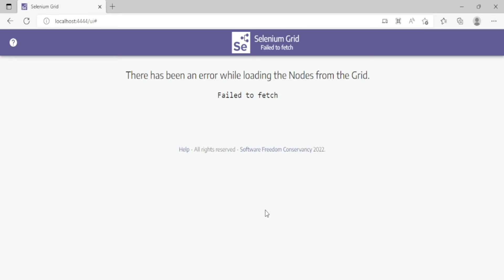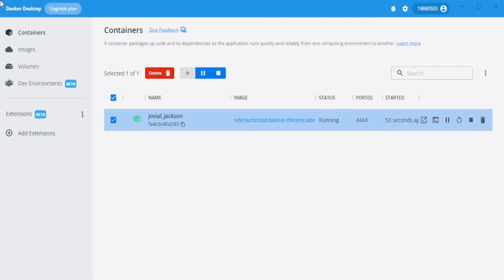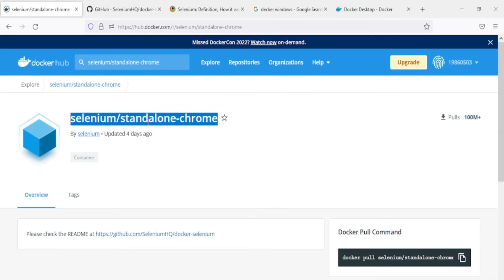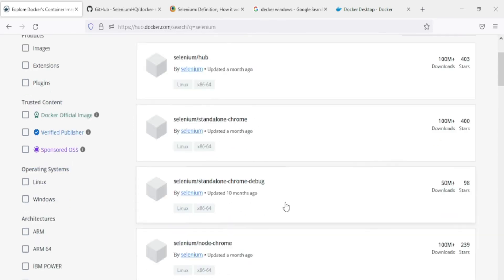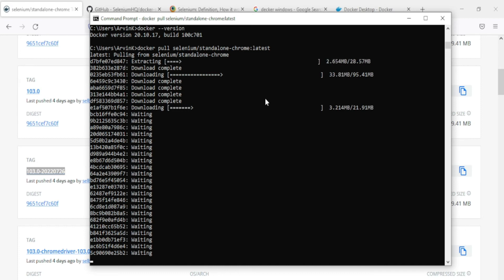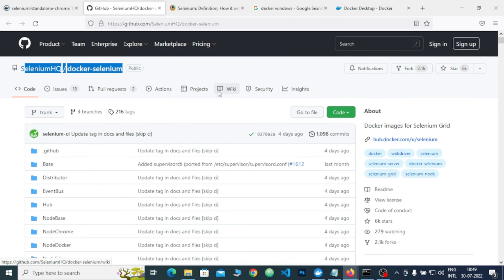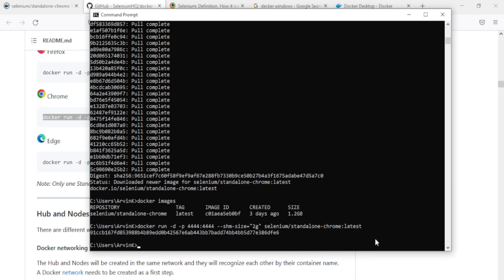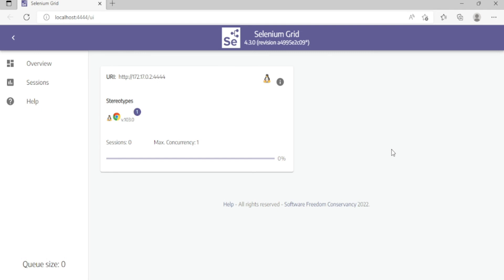How to deploy selenium grid in windows 10 - learn automation with selenium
Selenium is an open-source tool that automates web browsers. It provides a single interface that lets you write test scripts in programming languages like Ruby, Java, NodeJS, PHP, Perl, Python, and C#, among others.

Steps-
1. Downlead desktop Docker and install in windows 10
Note - Docker Desktop work in win 10 pro and enterprise only
2. Sign up or sign in on docker hub and browse repo for selenium image
3. Pull desired selenium image with docker pull command
4. Fire docker run command to deploy selenium grid in docker c container.
5. check docker desktop for running container and open in browser